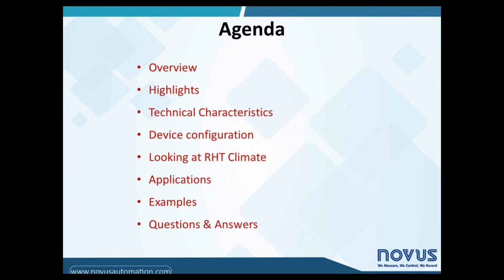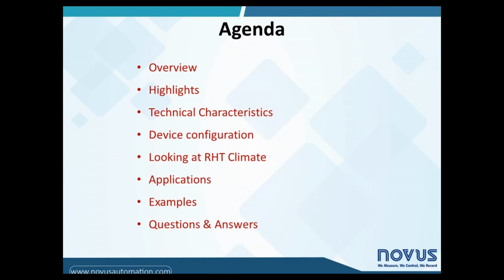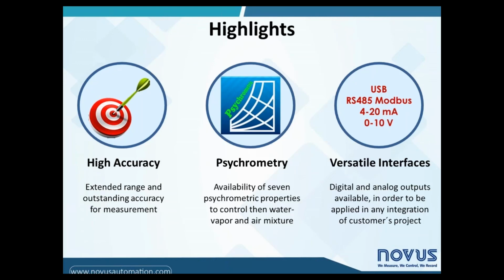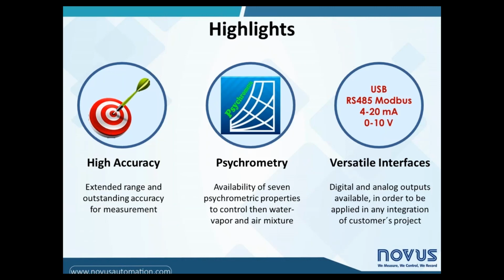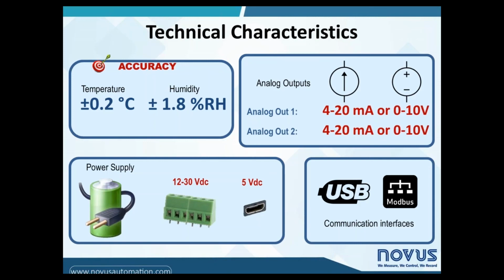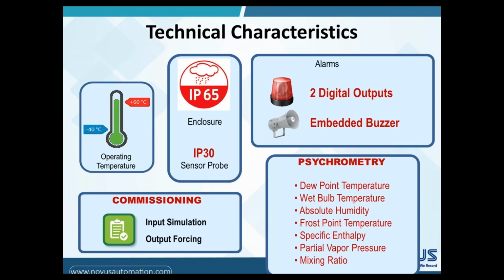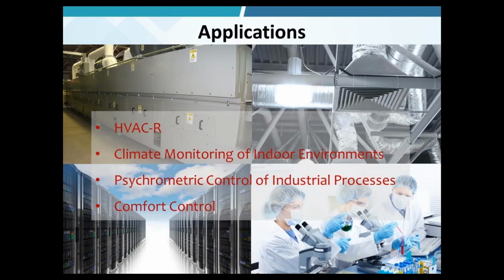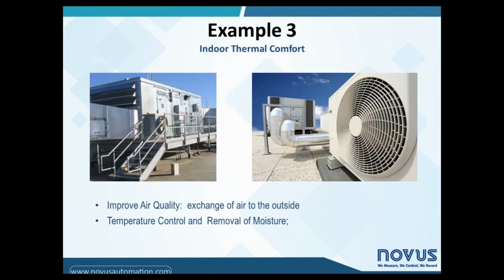Cảm Biến Độ Ẩm Và Nhiệt Độ NOVUS RHT Climate - 0907 926 269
NOVUS được thành lập vào năm 1982 và là nhà sản xuất duy nhất lớn nhất của Brazil về bộ điều khiển vòng lặp đơn và thiết bị thu thập dữ liệu với đội ngũ nhân viên kỹ thuật và kỹ sư có tay nghề cao.
Với trụ sở chính ở miền nam Brazil và các văn phòng chi nhánh thương mại ở São Paulo, Campinas, Curitiba, Buenos Aires, Bogota, Doral, FL (Mỹ) và Hồng Kông cùng mạng lưới 34 đại diện độc lập tại Brazil và các nhà phân phối tại 56 quốc gia. NOVUS nắm giữ danh mục đầu tư với hơn 14 nghìn khách hàng đang hoạt động không chỉ ở Brazil mà còn ở tất cả các châu lục.
Hiện tại NOVUS đang phát triển các sản phẩm thu thập dữ liệu và ghi dữ liệu đột phá, ngoài bộ điều khiển, nhiệt độ, độ ẩm và máy phát áp lực và nhiều công cụ khác cho ngành công nghiệp.
Anh Tan - 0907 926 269 / 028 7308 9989 / 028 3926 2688